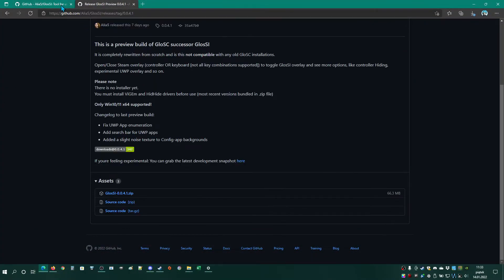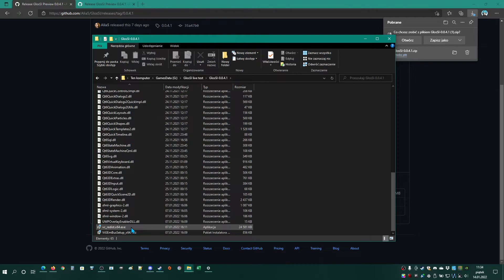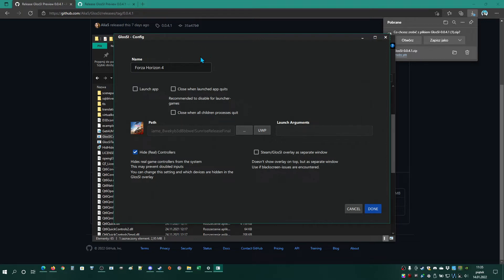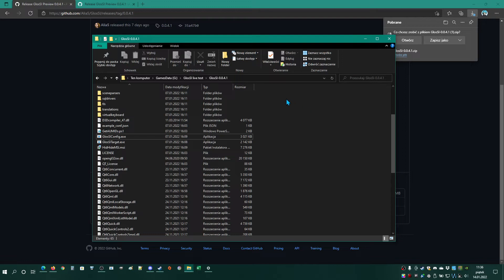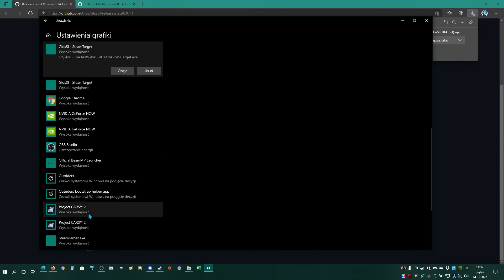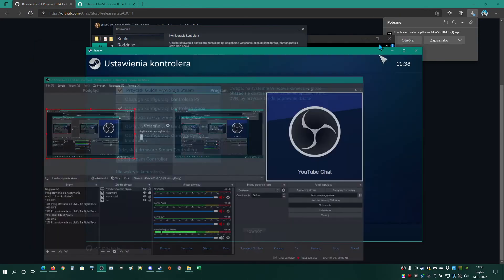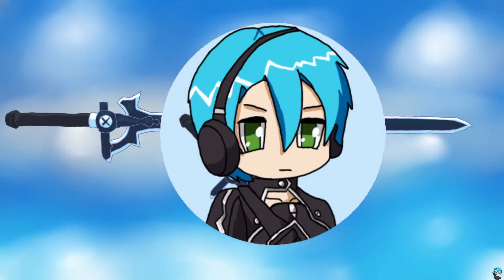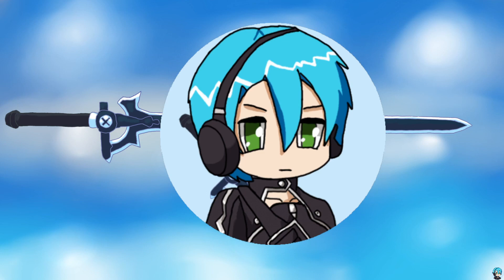How to fix "GlosSI" not showing overlay on notebook by matiko13 [ENG]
Description:
Welcome on video where I show You how to fix "GlosSI" not showing steam BPM overlay when playing games via GlosSI.

Procesor: i5-7500HQ
RAM: 2x8GB DDR4 2400MHz
GPU: Intel + NVIDIA GeForce GTX 1050 mobile 4GB GDDR5